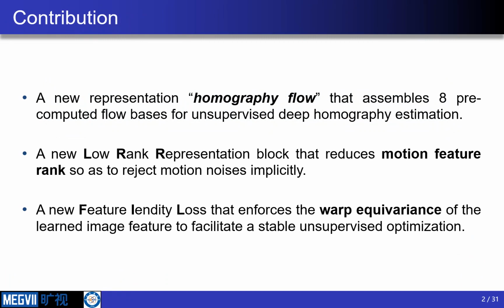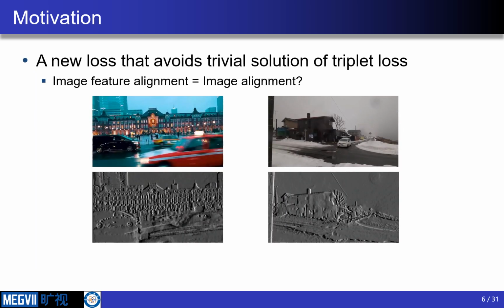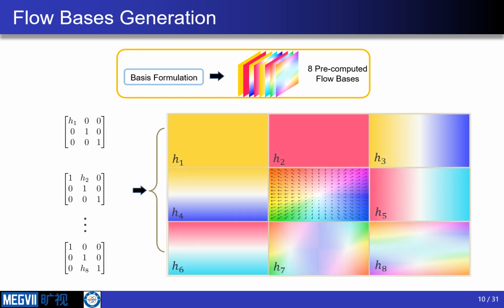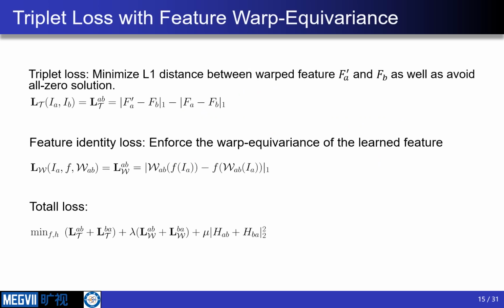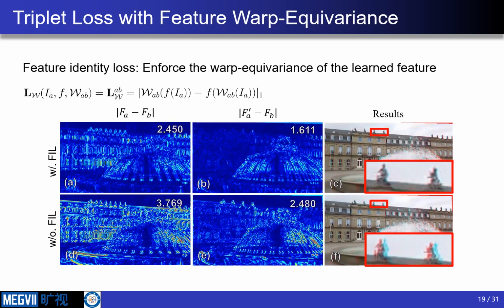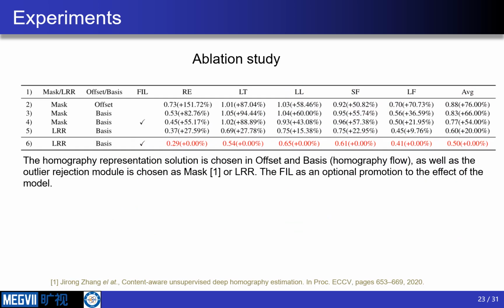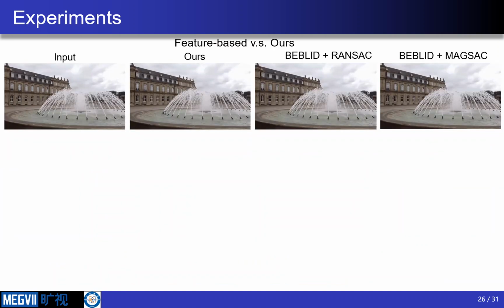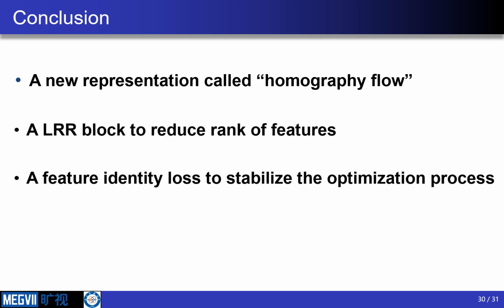[ICCV-2021 Oral] Motion Basis Learning for Deep Homography Estimation with Subspace Projection